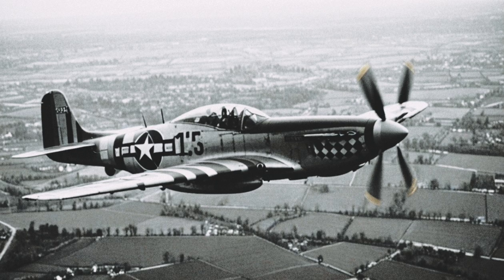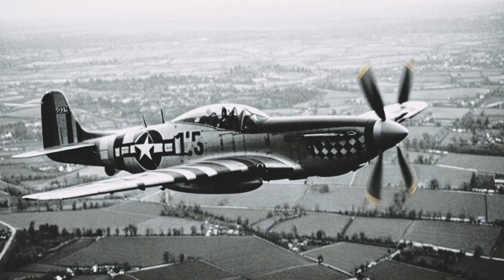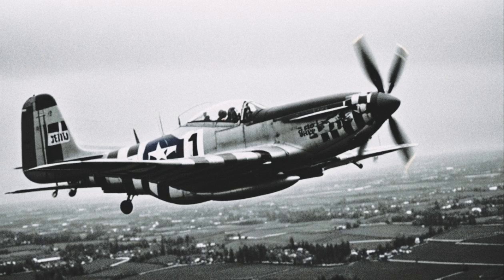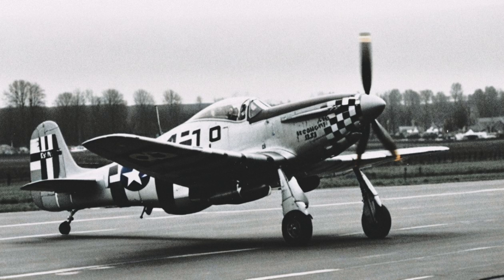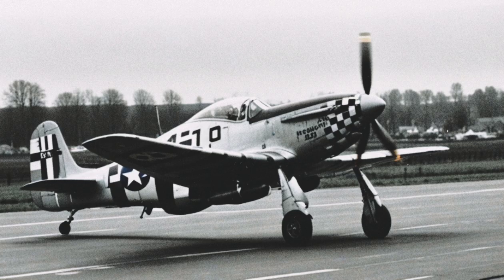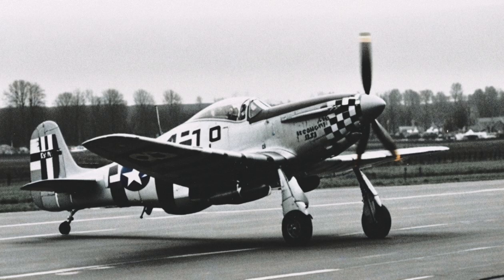German Scientists Examined Mustang’s Drop Tanks And Then Realized How It Reached Berlin And Back..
Discover the untold story of how a captured P-51 Mustang in March 1944 revealed America’s secret weapon—paper drop tanks. At Rechlin-Lärz, German engineers uncovered lightweight, disposable fuel tanks made of kraft paper and resin, giving Mustangs over 1,000 miles of range. This simple innovation let Allied fighters escort bombers to Berlin and back, proving that mass production—not just technology—would decide the war.